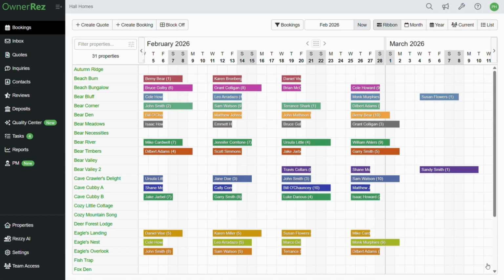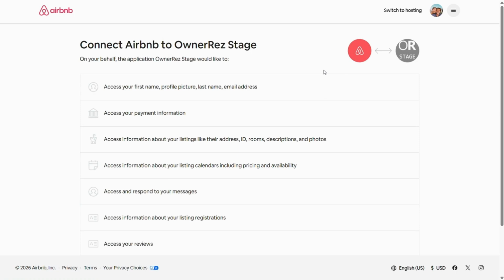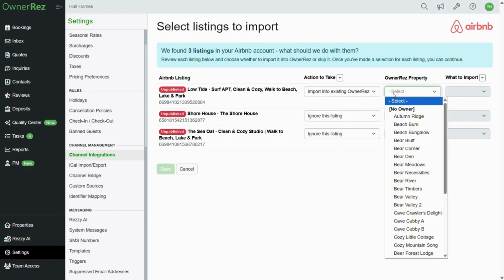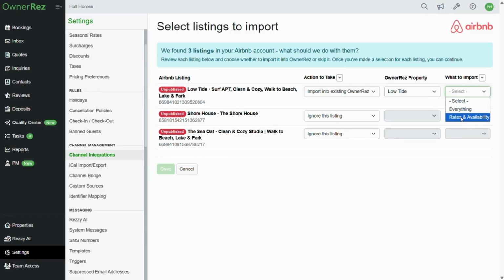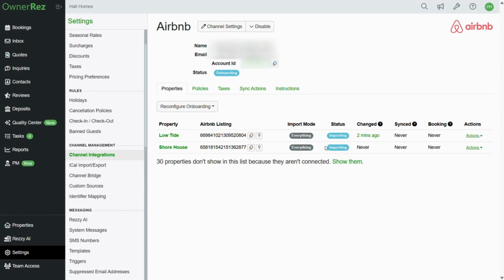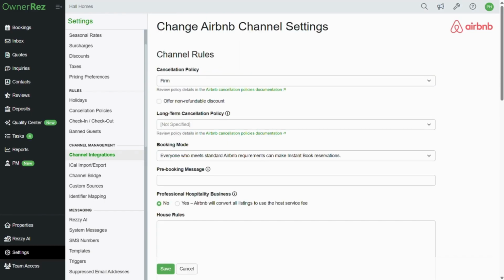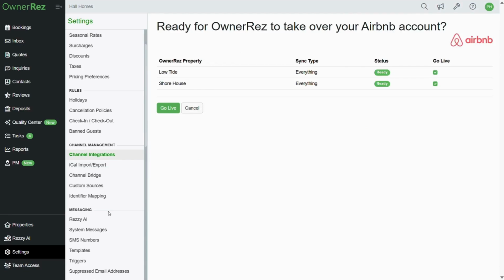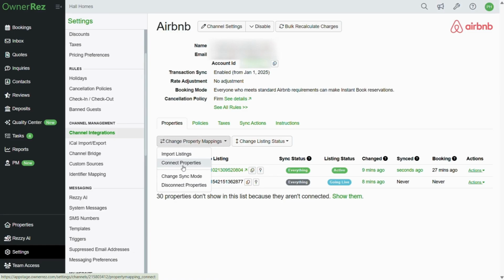Connect APIs - Airbnb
The most powerful part of our Channel Management is a series of API integrations with certain channel partners. API integration refers to the technical ability of software systems to "talk" to each other based on a partnership or agreement. And that's what OwnerRez can do on your behalf - talk to channels like Vrbo and Airbnb and transmit your property content, rates, rules, availability, and more. The channel will communicate back to OwnerRez with your booking and guest data as changes occur on the channel in real-time.

This video will walk you through the API connection with Airbnb.